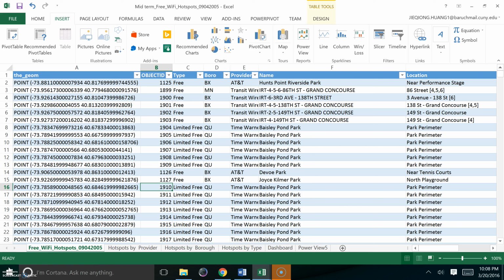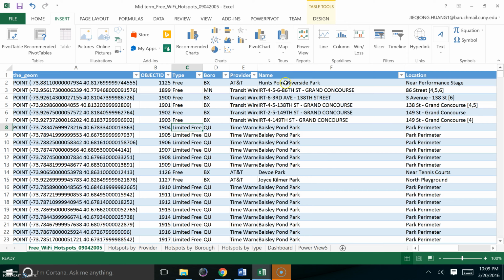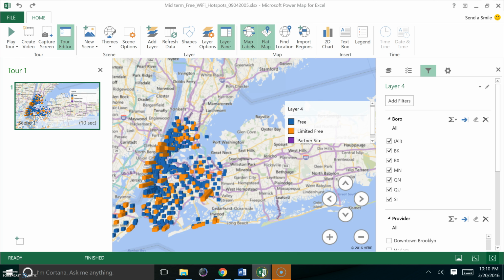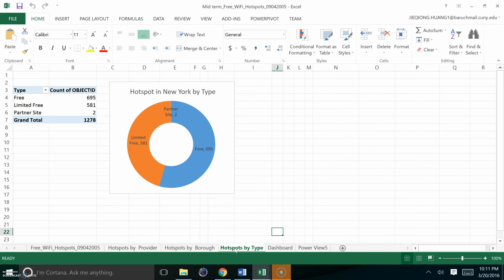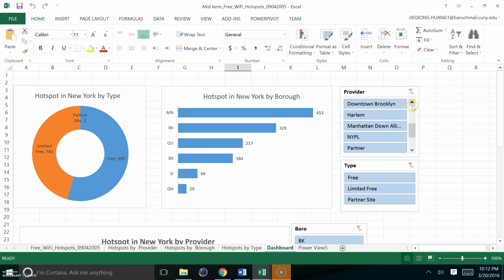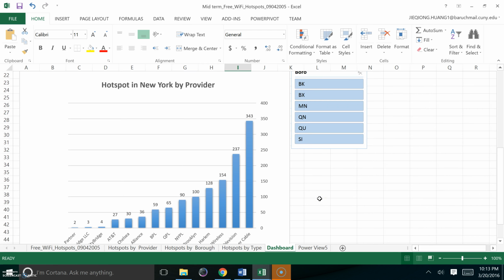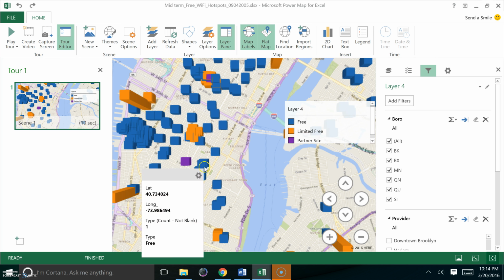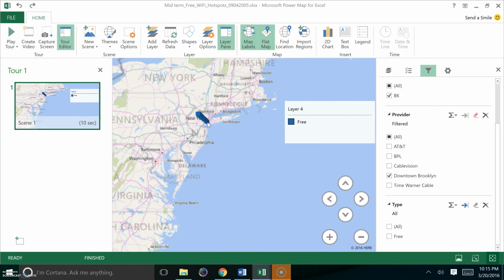NewYork Hotspot Spreadsheet Project